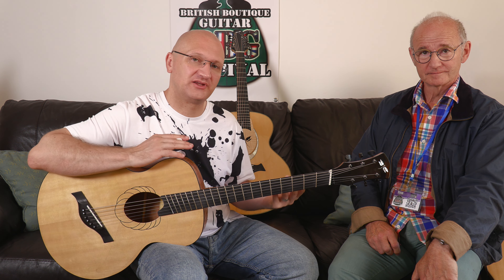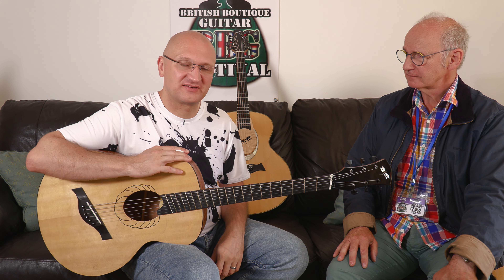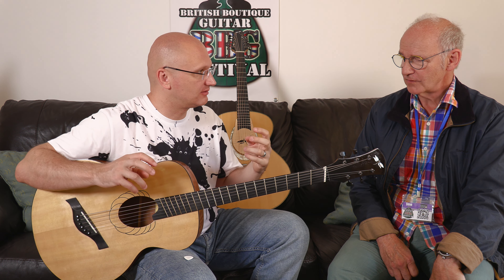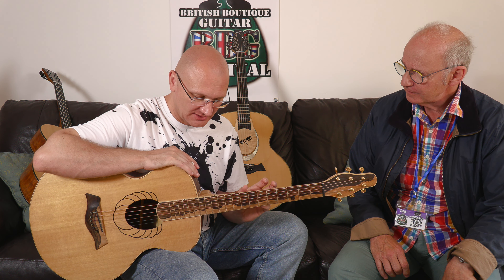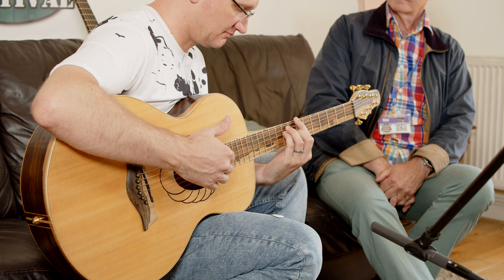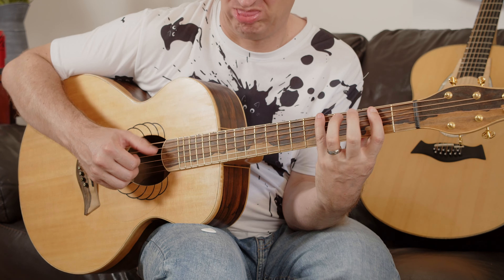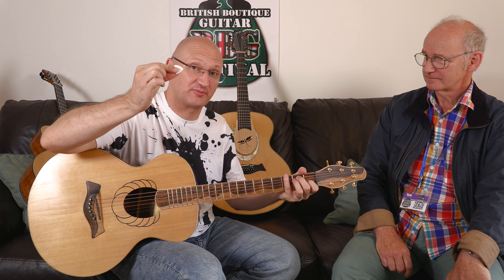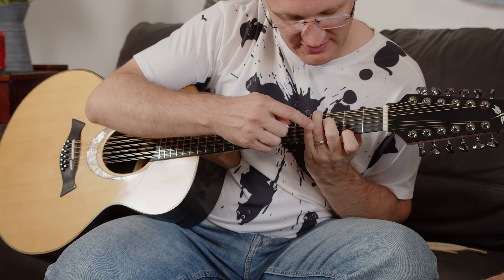Stunning Acoustics! - BBGF3 Killick Guitars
Steve from Killick Guitars is a fun guy to hang out with and he also happens to make some great acoustics!

My interfaces...